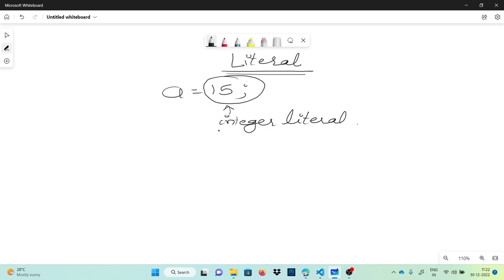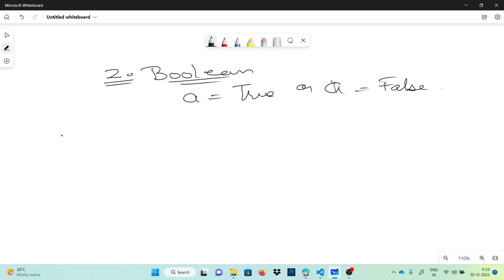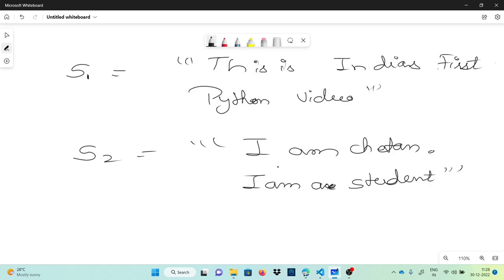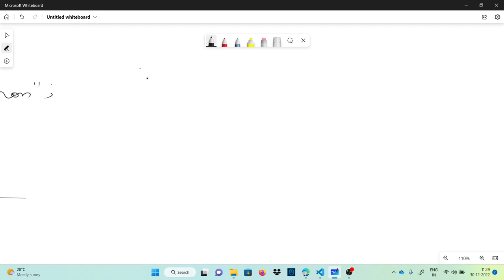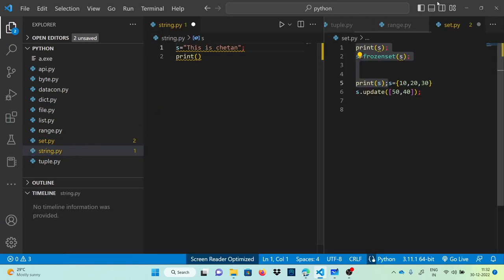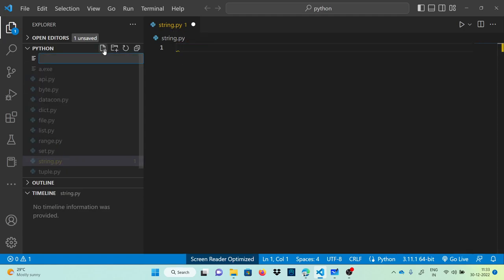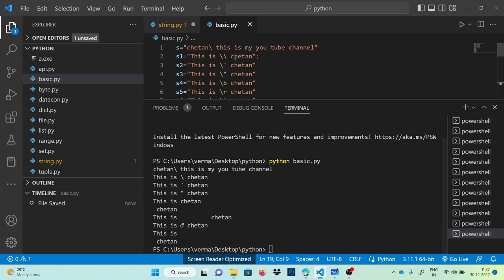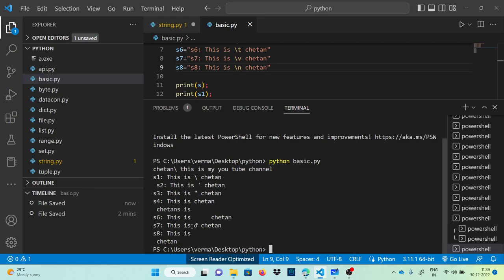Literal in Python